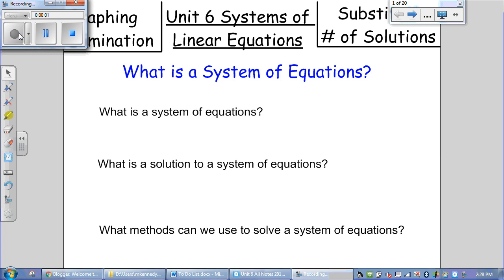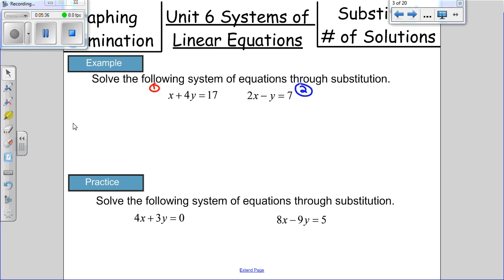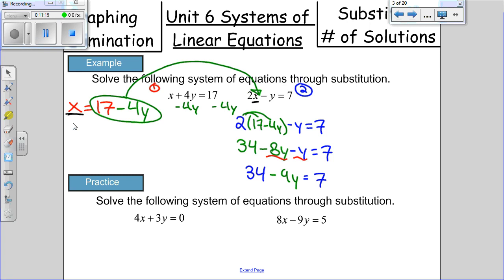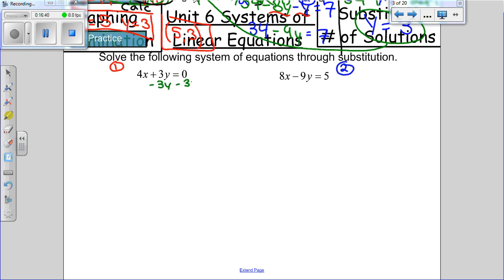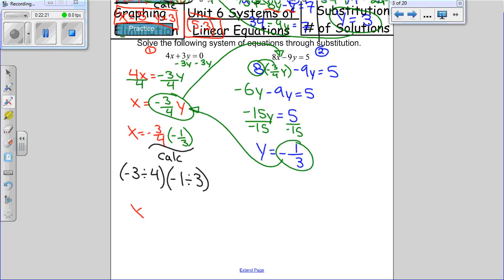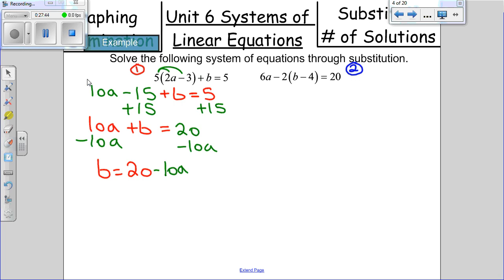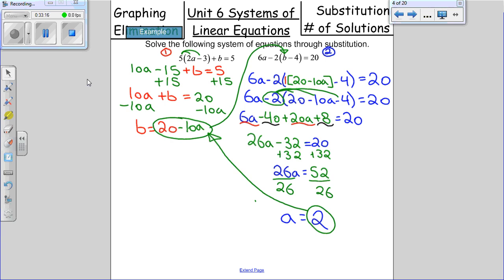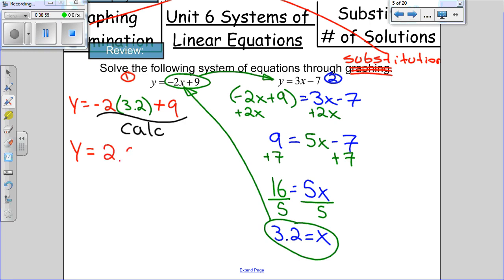Math 10-C Lesson 6.1 Solving Through Substitution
Math 10-C Unit 6 Lesson 1 Solving Through Substitution